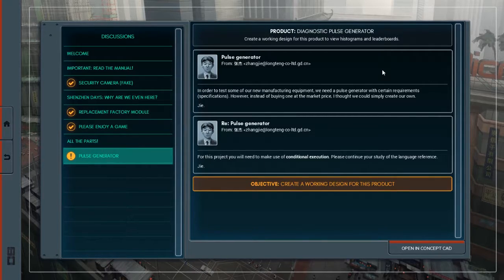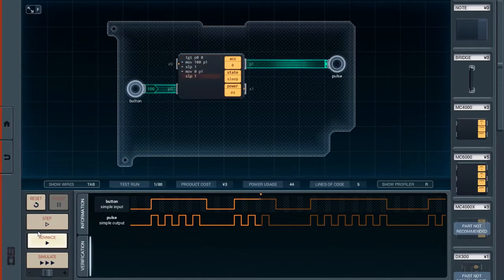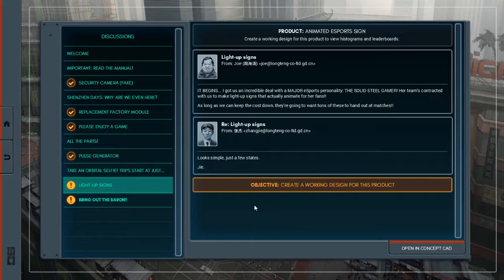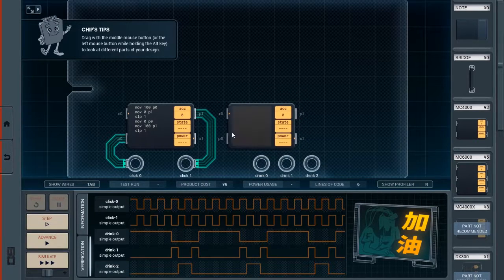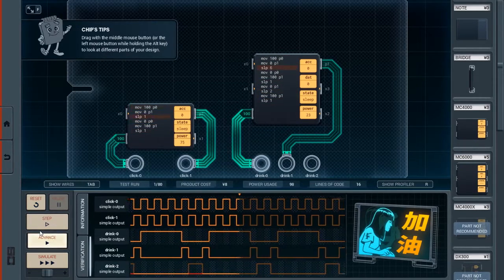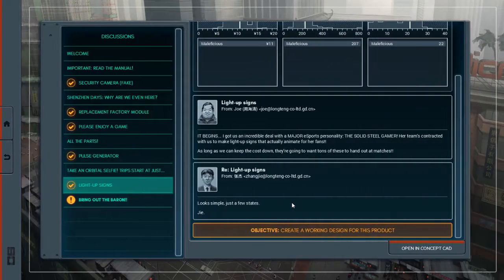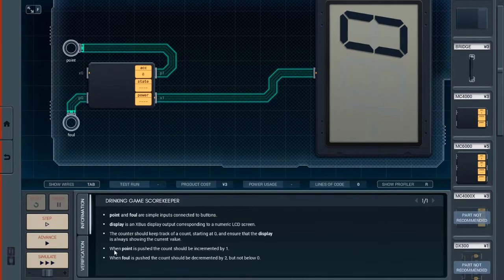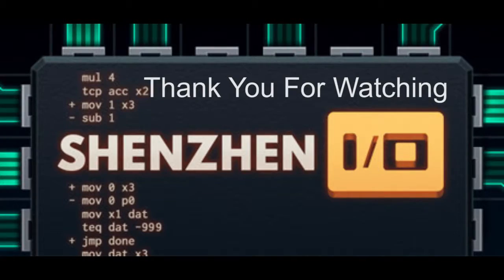Solid Steel Sign - Shenzhen I/O Part 3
I work on an animated sign for a professional gamer, among other projects.